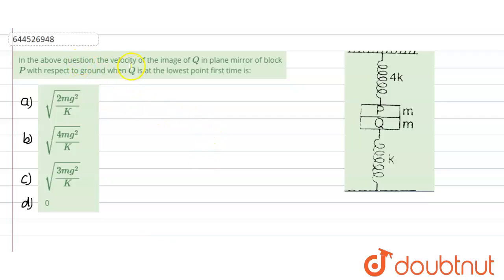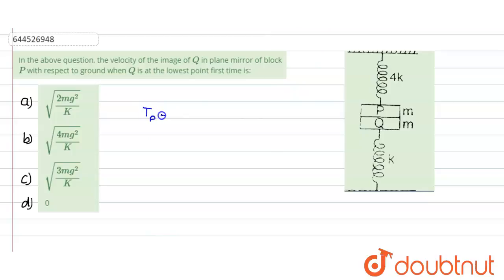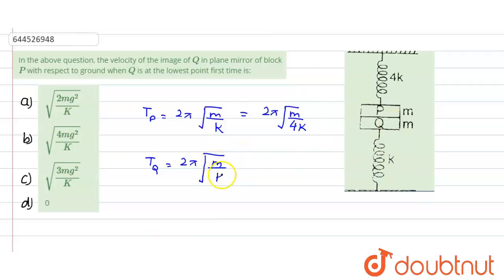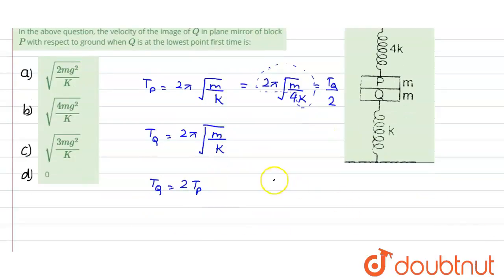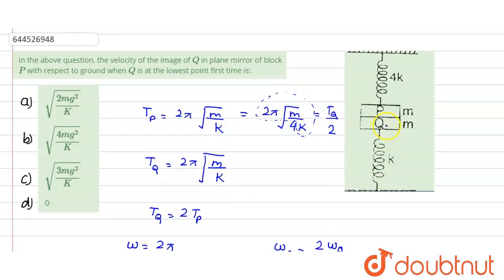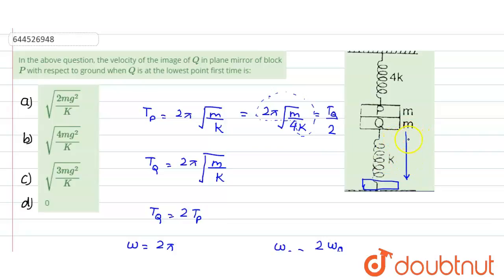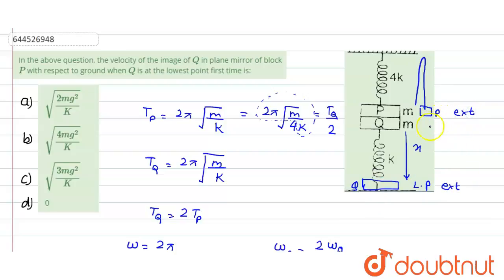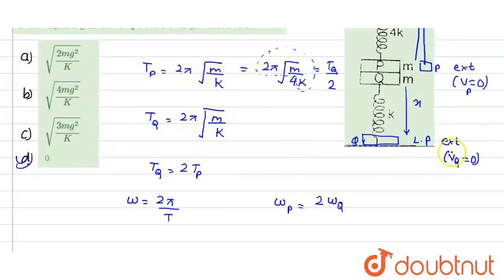In the above question, the velocity of the image of Q in plane mirror of block P with respect to...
In the above question, the velocity of the image of Q in plane mirror of block P with respect to ground when Q is at the lowest point first time is:
Class: 12
Subject: PHYSICS
Chapter: DAILY PRACTICE PROBLEM
Board:IIT JEE

👉 Have Any Query? Ask Us.